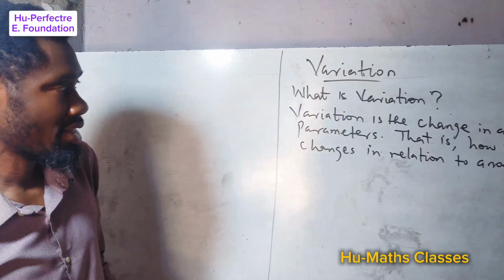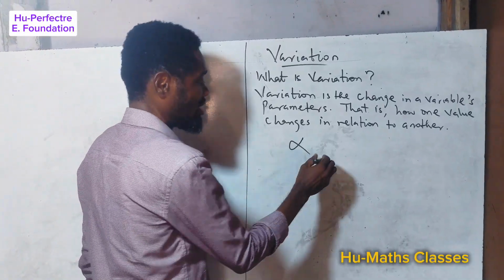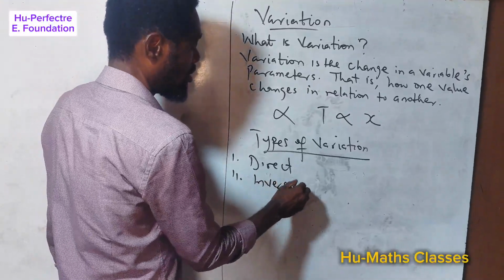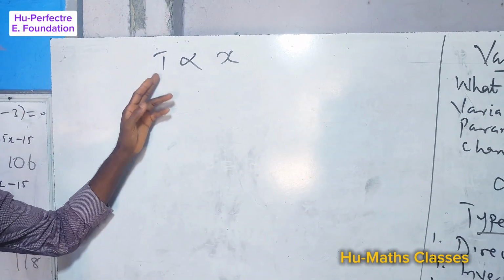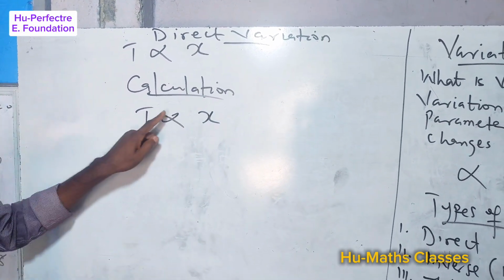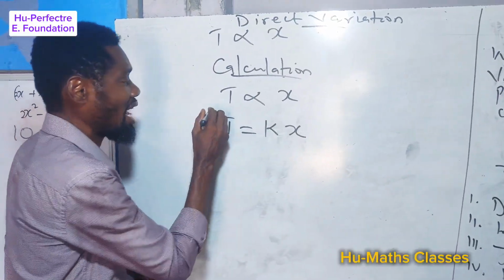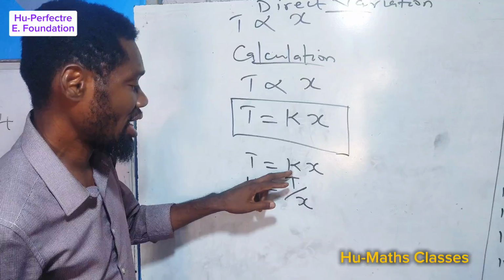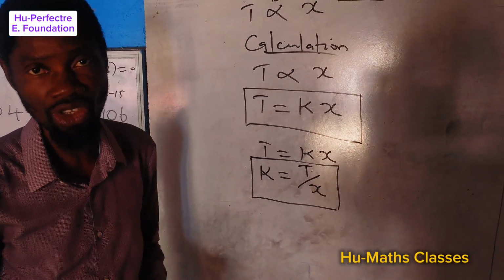Variation: What Is Variation?